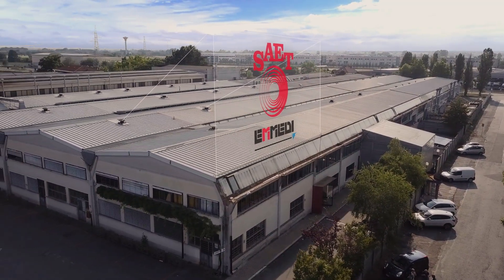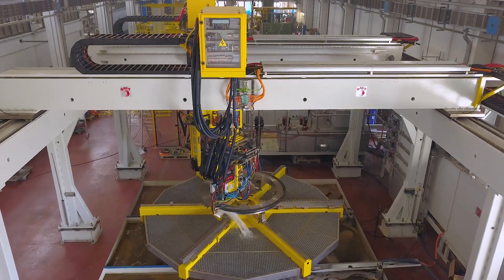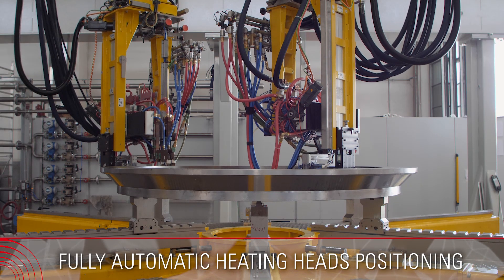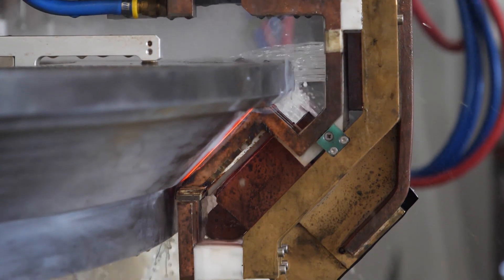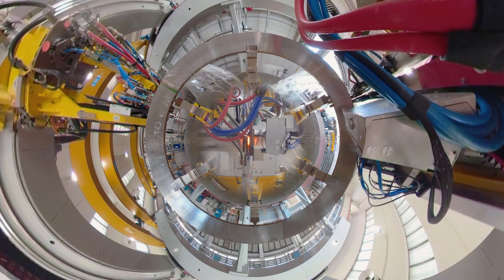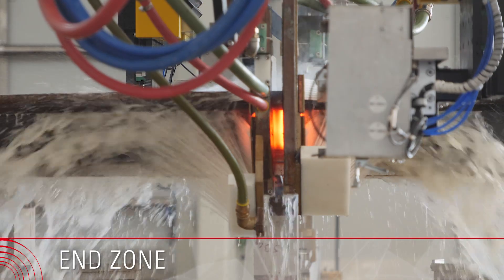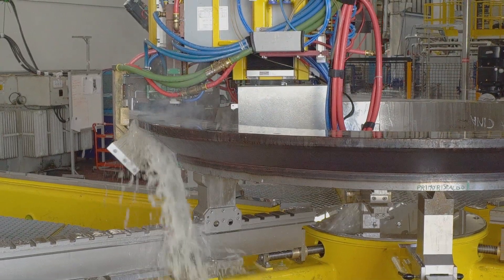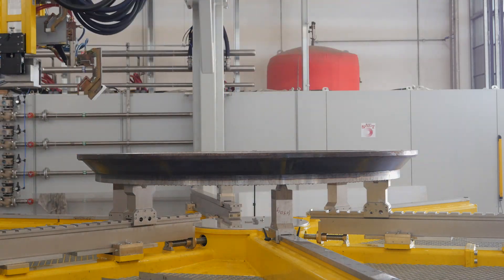SAET – Induction Seamless Hardening Equipment for Bearings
In the last 20 years SAET EMMEDI has become one of the main manufacturers of heat treatment machines for large rings produced for wind energy, construction machinery, mining and general mechanics.
Induction hardening can meet process needs for a large range of gear and ring designs, from small sprockets, linear gears, and helical gears to single shot rings up to the very large slew rings.
SAET EMMEDI also produces equipment for the undercarriage sector with machines for heat treating pins, rollers, bushing, sprockets, idlers, and track links.
Thanks to the continuous development of innovative technologies, a widespread range of applications for large rings has been industrialized over the years with vertical and horizontal scanning configurations both for tracks and gears, pioneering high power single shot hardening.
SAET has introduced a seamless hardening solution for large bearings thanks to the development of a patented scanning technology that eliminates the soft zone between start and end process locations on the rings.
All SAET EMMEDI systems are equipped with the latest Industry 4.0 characteristics for machine connectivity and intelligent maintenance.